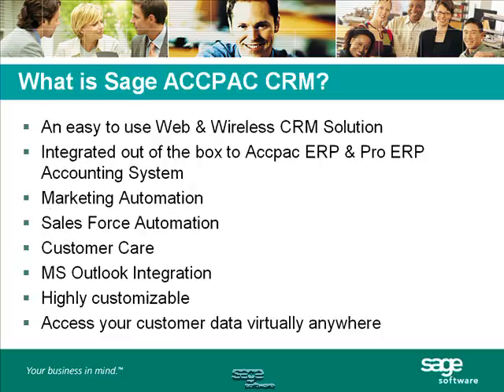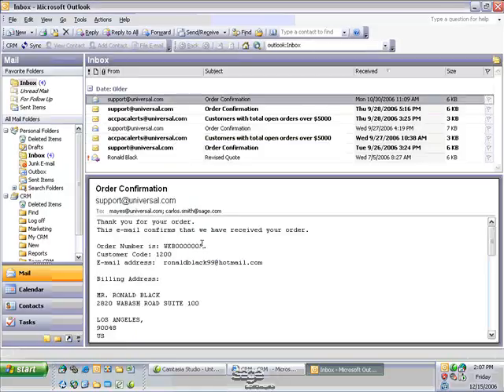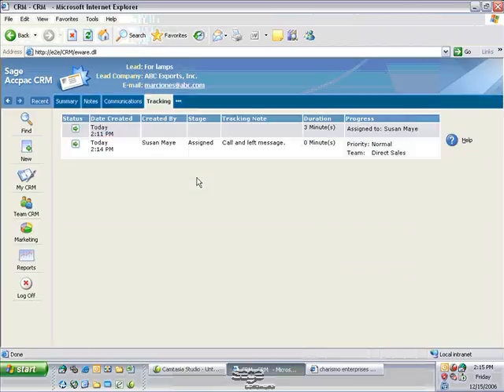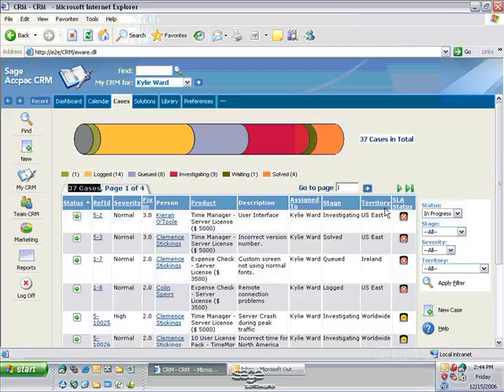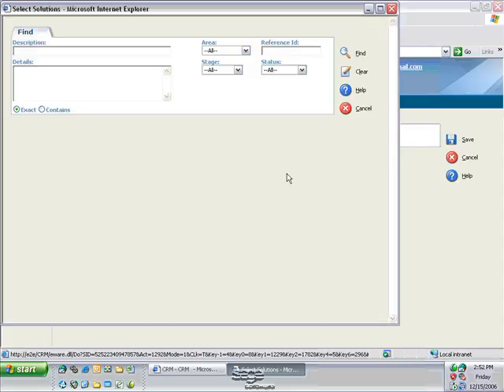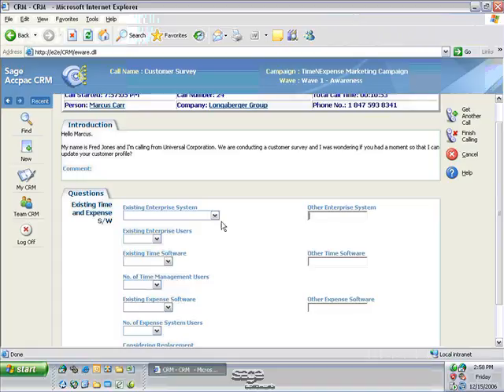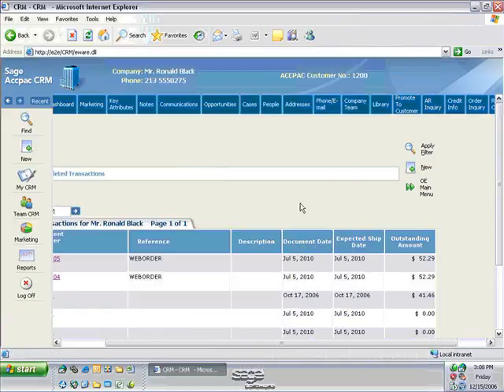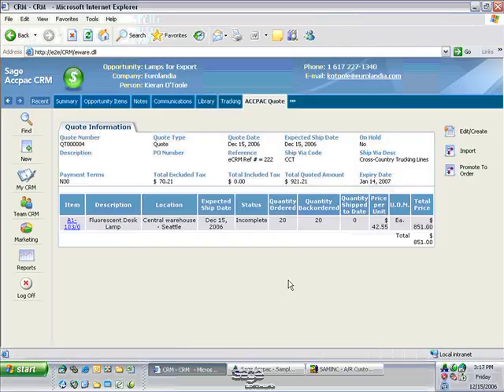Sage CRM 014 Demo CRM 5 7 Overview